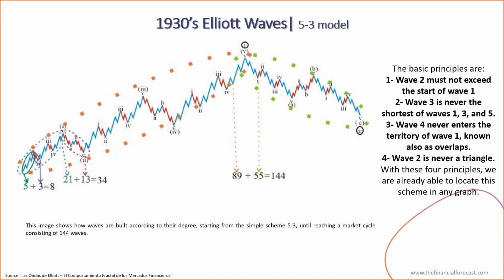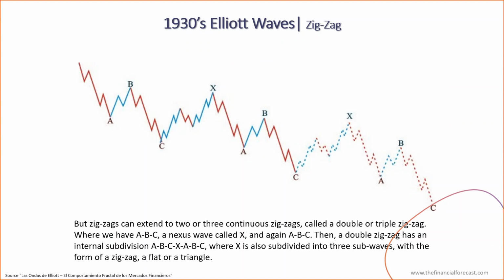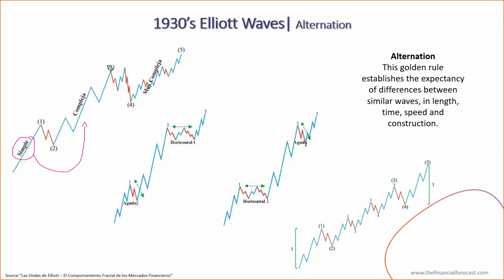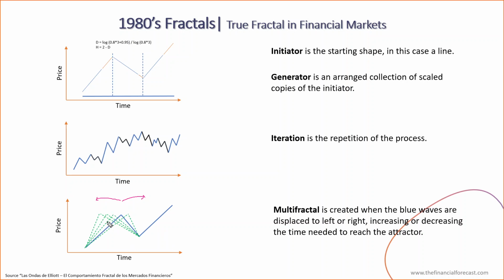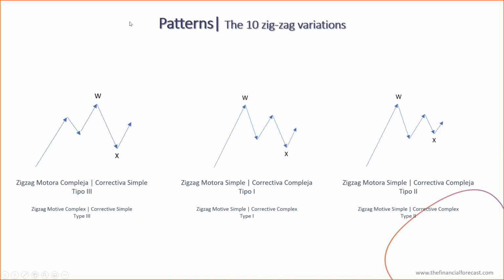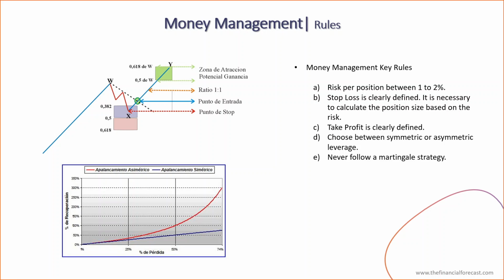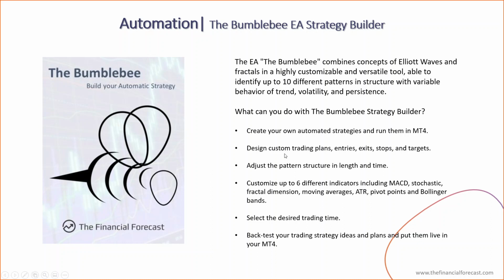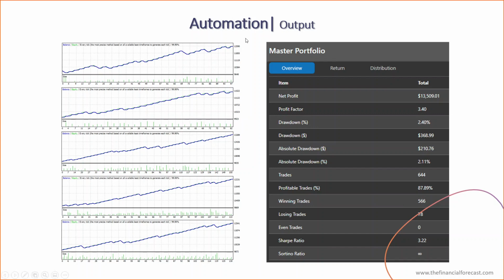Building an Automated Strategy using Elliott Waves and Fractals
Creating trading and investing strategies has never been so easy and profitable. Our EA "The Bumblebee" combines concepts of Elliott Waves and fractals in a highly customizable and versatile tool, able to identify up to 10 different patterns in structure with variable behavior of trend, volatility, and persistence. Now you can easily build your strategies for forex, cryptocurrencies, commodities, stocks, and more.
In this webinar, the author of the book "Elliott Waves | The Fractal Behavior of Financial Markets" will reveal you
* The top guidelines to identify waves correctly.
* The 10 basic patterns to identify.
* The top indicators to determine trend and volatility.
* Money management and risk control rules.

What can you do with The Bumblebee Strategy Builder?
- Create your own automated strategies and run them in MT4.
- Design custom trading plans, entries, exits, stops, and targets.
- Adjust the pattern structure in length and time.
- Customize up to 7 different indicators including MACD, stochastic, fractal dimension, moving averages, pivot points, ATR, and Bollinger bands.
- Select the desired trading time.
- Back-test your trading strategy ideas and plans, and put them live in your MT4.

Start building your strategies!